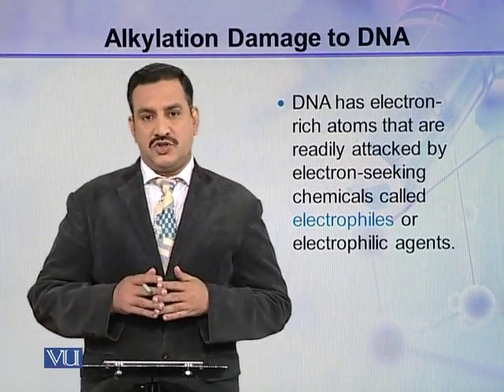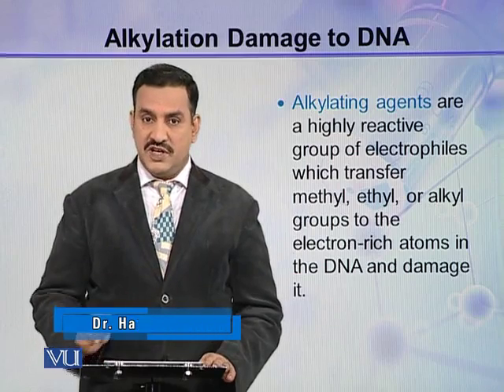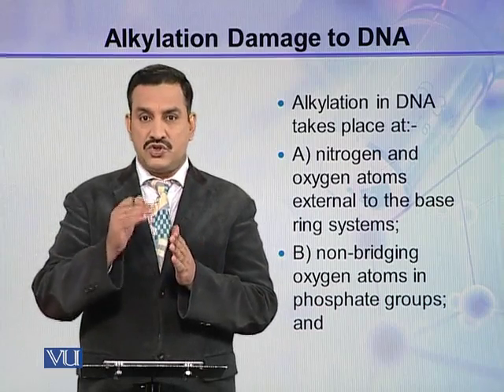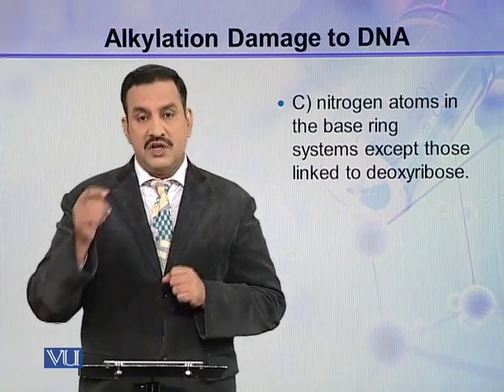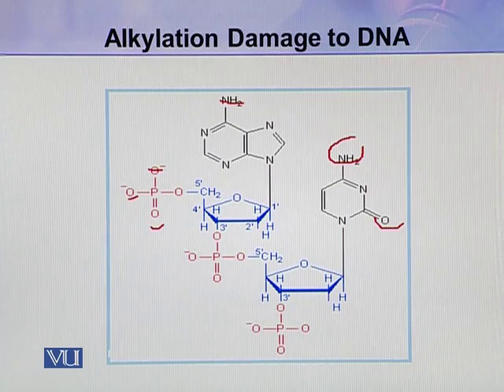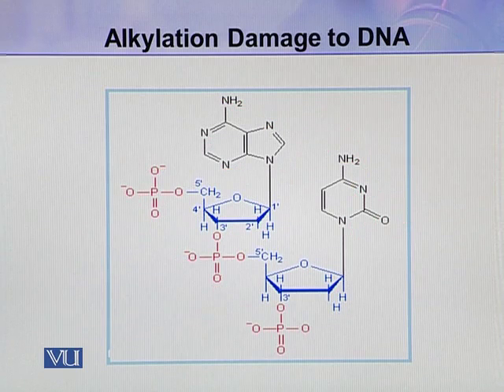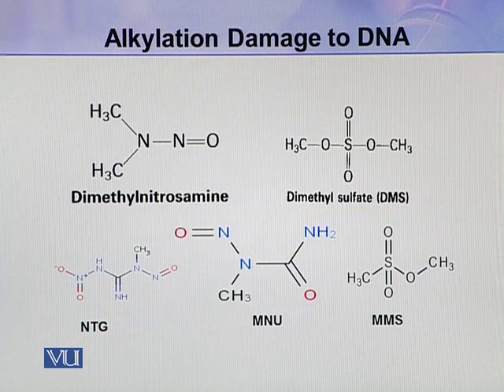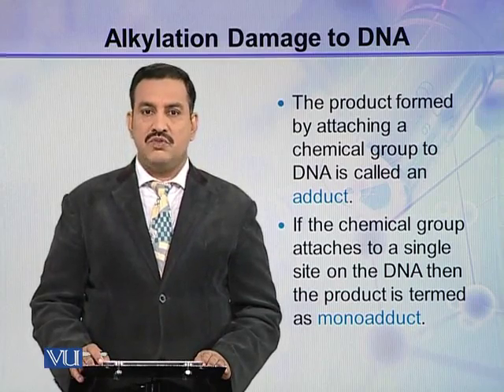BIO731_Topic064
Topic: 64